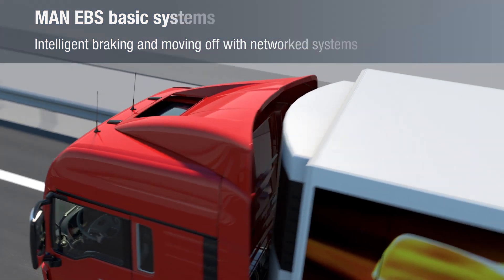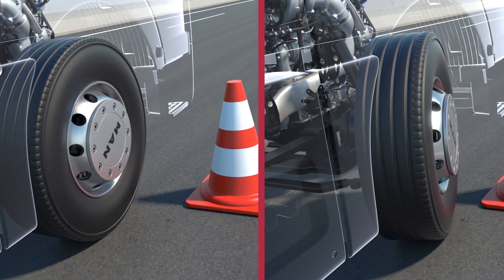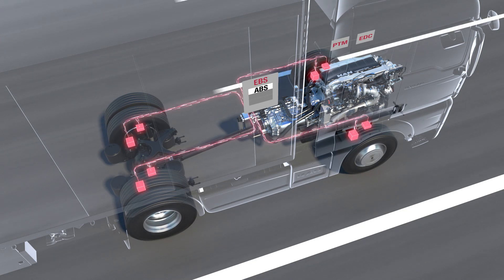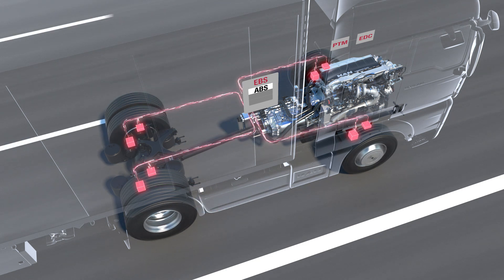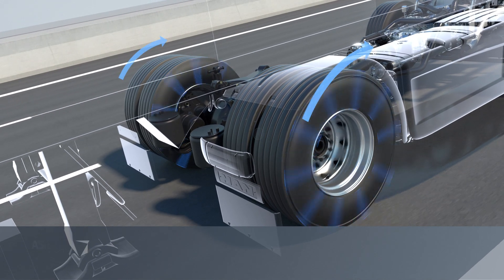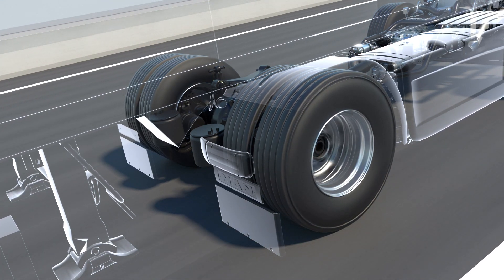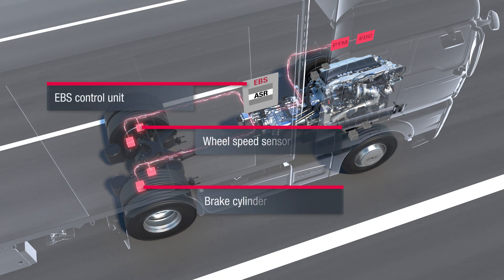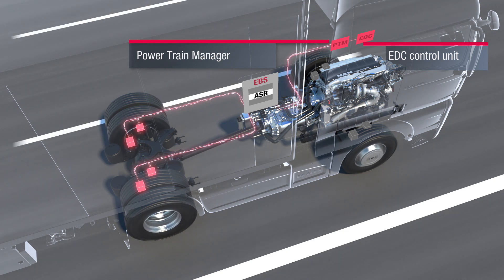Basic EBS functions | MAN Truck & Bus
Intelligent braking and moving off with networked systems.